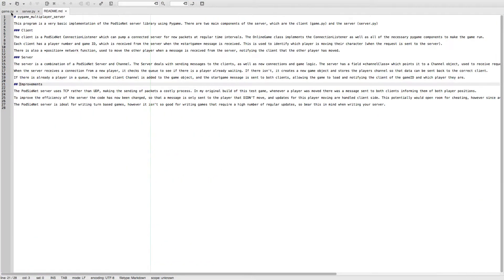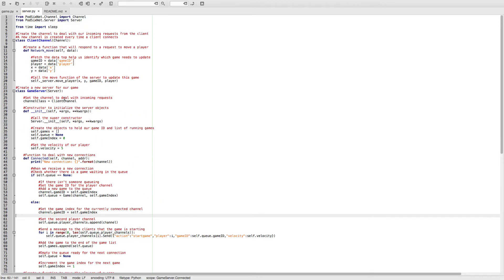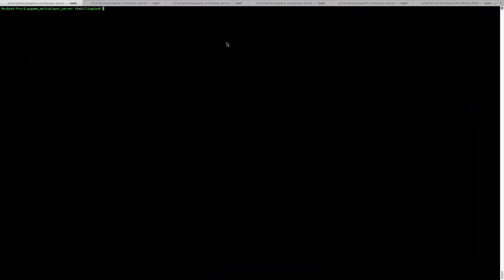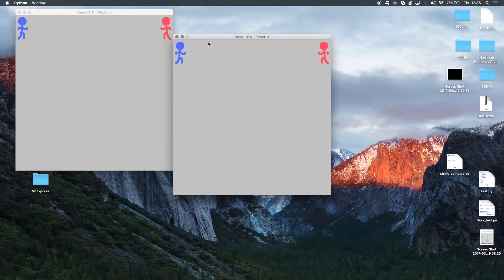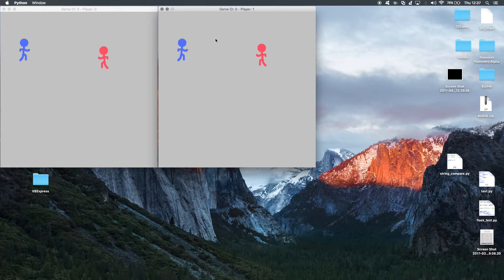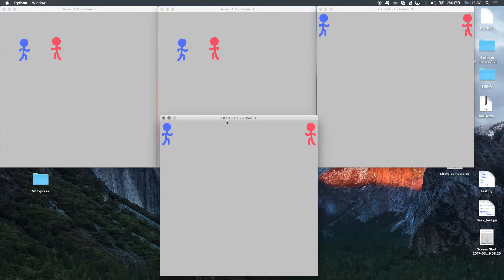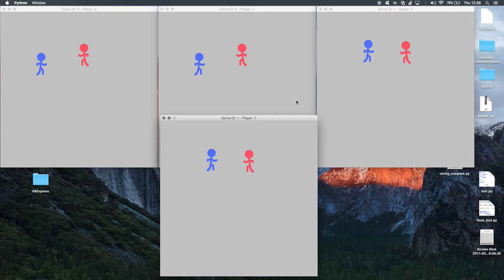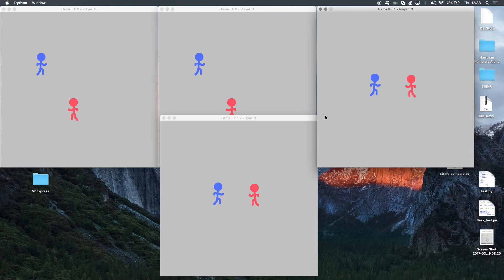Introduction to PodSixNet with Pygame - Demonstration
In this video I give you a basic introduction to the PodSixNet library and what it is capable of. This is a very basic game without any physics or gameplay elements, however it does showcase how an efficient PodSixNet server can run games smoothly.